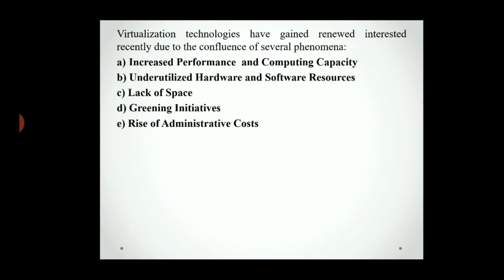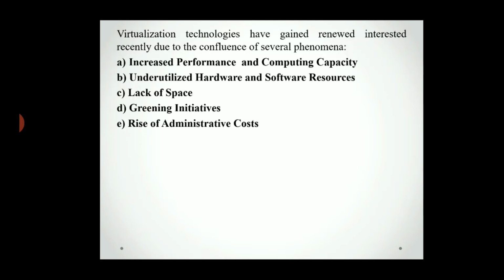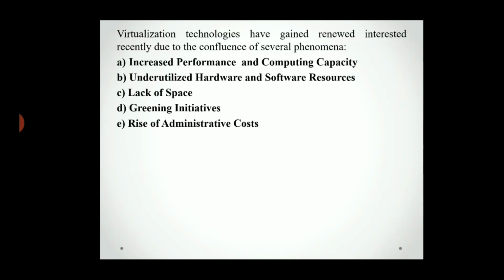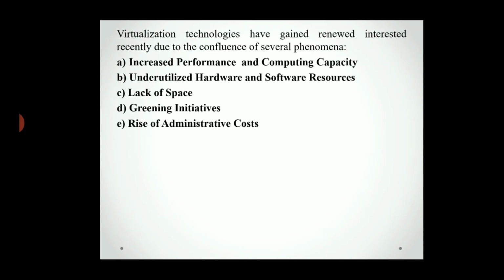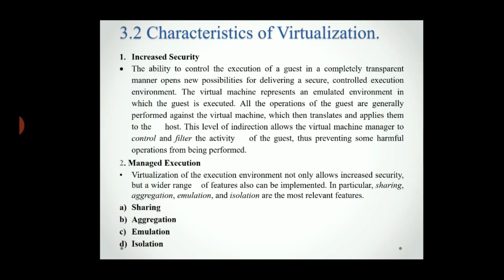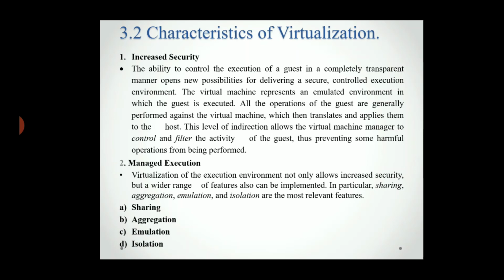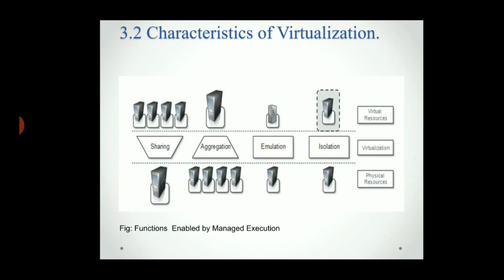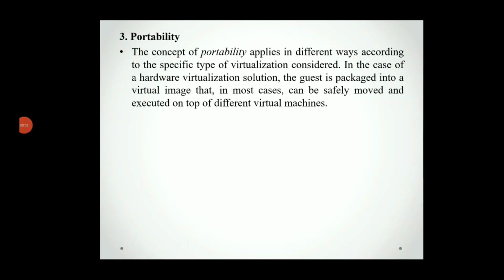JCE MCA Cloud Computing 18MCA444 Module 3.1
Subject: Cloud Computing (18MCA444) by Asst. Prof. Rajendra Jotawar, Department of MCA, Jain college of Enginering, Belagavi.
Here we discuss about the 3rd module  i.e., Virtualization, under which we discussed the Introduction and Characteristics of Virtualized Environments; Increased Security, Managed Execution and Portability.